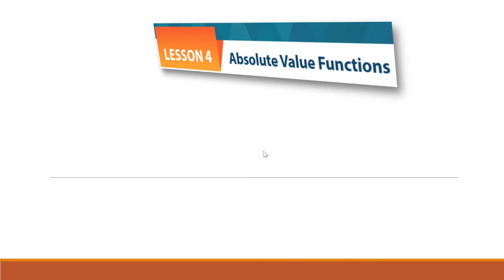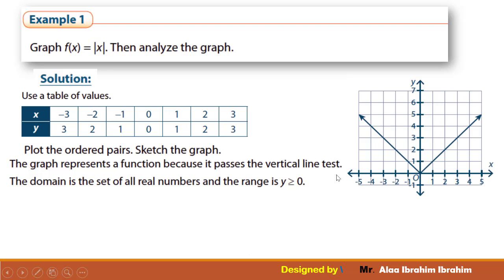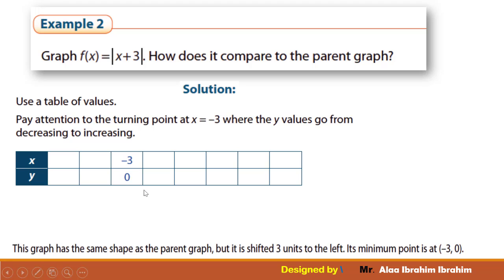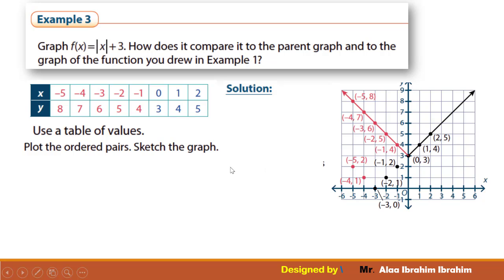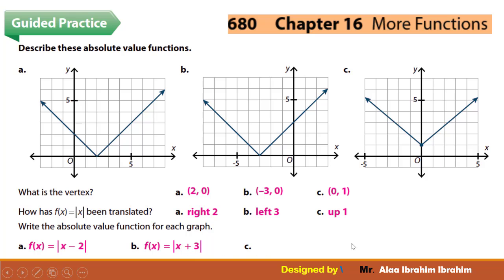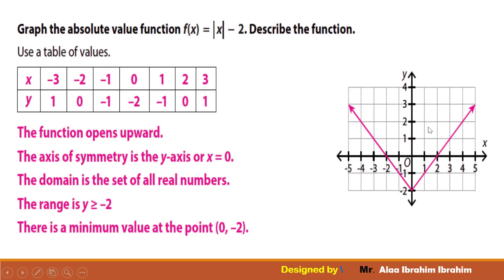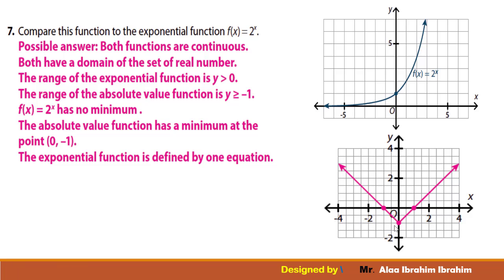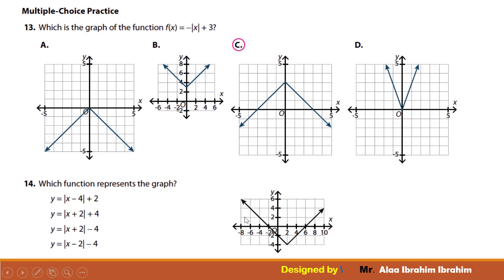Absolute Value Functions eAlpha Ch16 L4 Grade 8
How to graph Absolute Value Functions